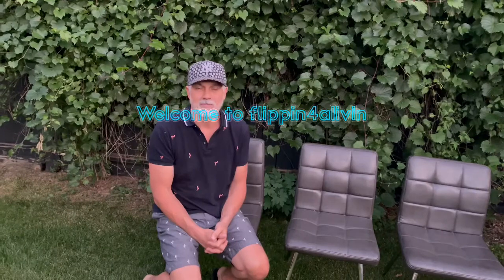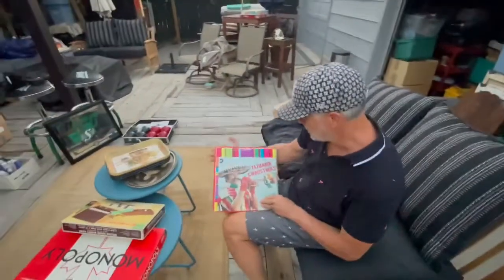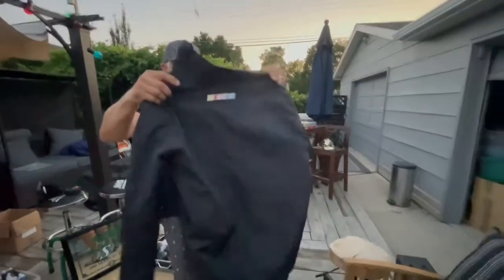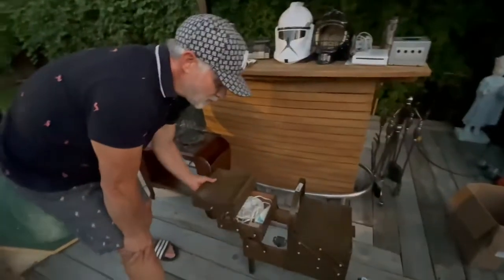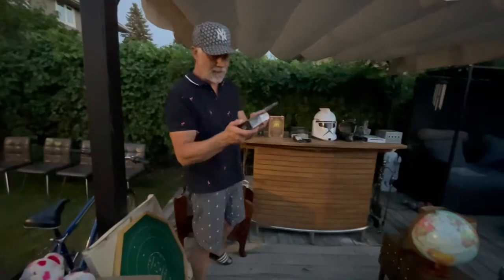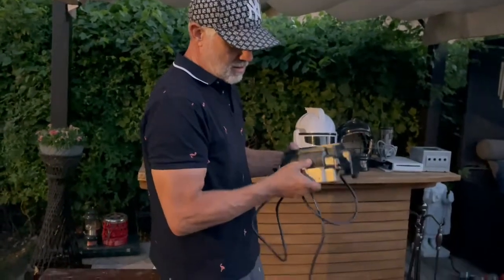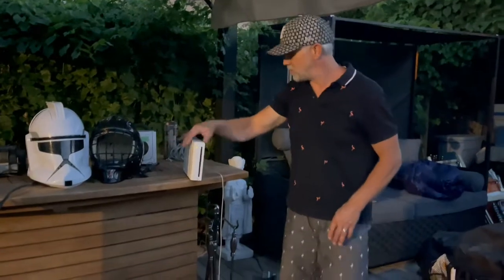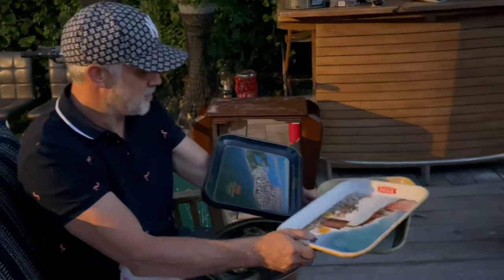I bought all this at Garage sales and made $2000 on Facebook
In This video we highlight all the things you should be buying at garage sales and then reselling them on Facebook, eBay and Amazon to make 10 times your money. We made $2000 in one weekend of garage sales, and here is what we bought.